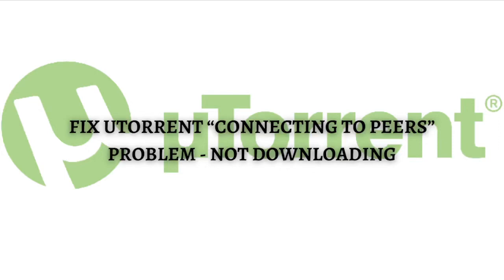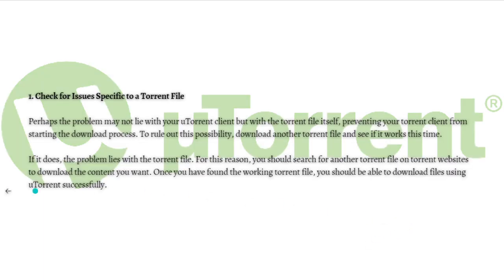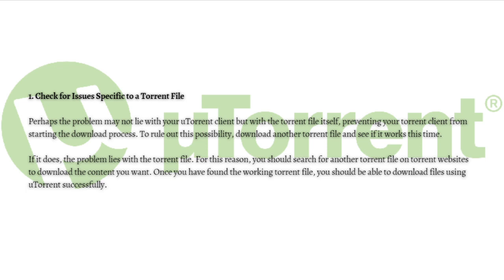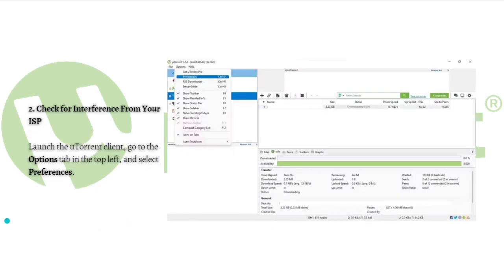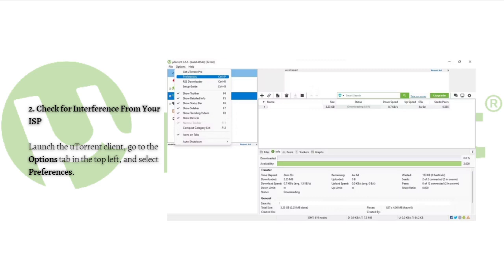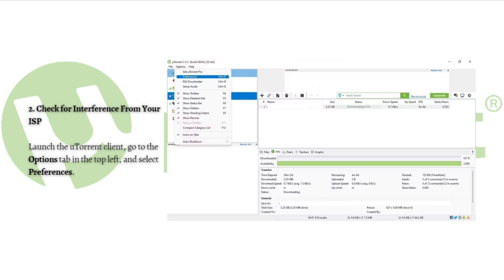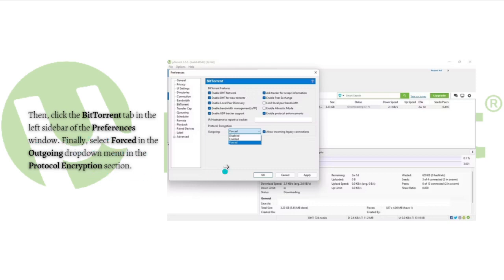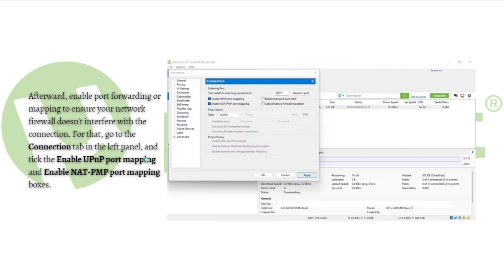Fix uTorrent “Connecting to Peers” Problem - Not Downloading (2023 Guide)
Learn Fix uTorrent “Connecting to Peers” Problem - Not Downloading. This video will show you how to fix connecting to peers problem on utorrent. If you're wondering how to fix utorrent not downloading this is for you.